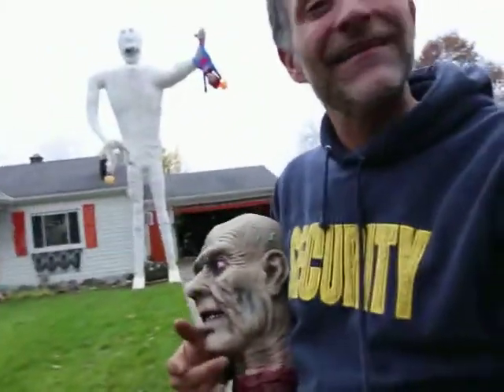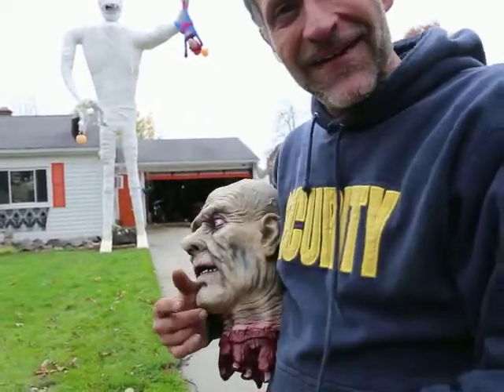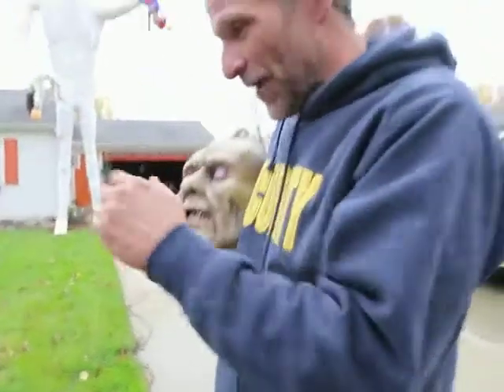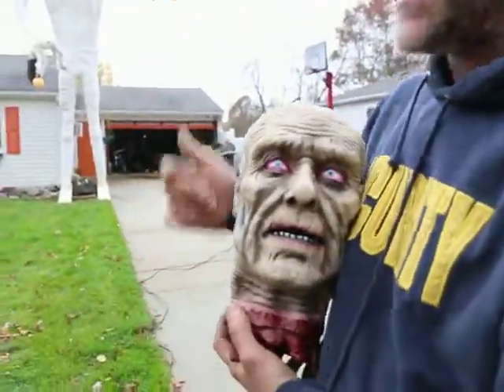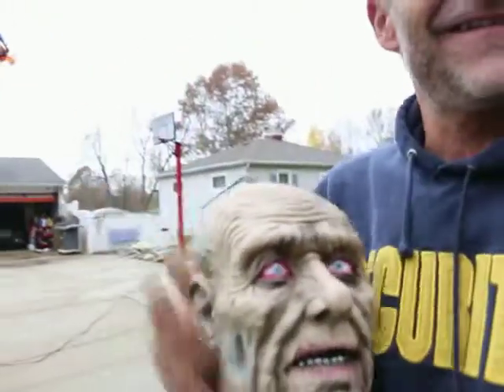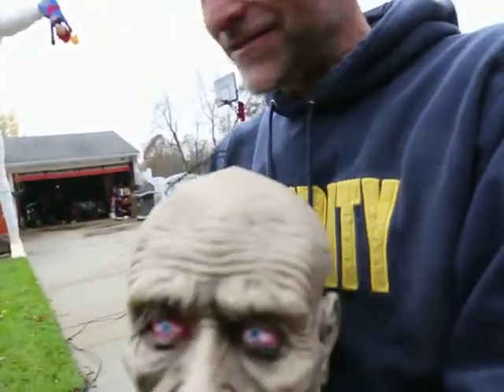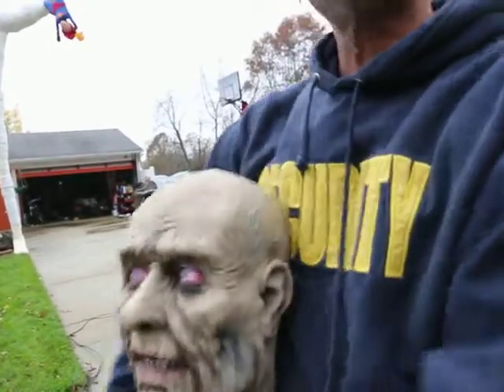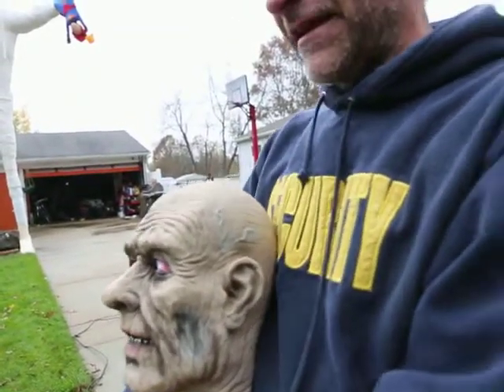Richard Underly talks about his giant mummy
Richard Underly&apos;s giant mummy at 9124 S. Westnedge in Portage just got bigger. At 23 feet high, the mummy is reaching nearly twice the size as last year’s Halloween decoration.